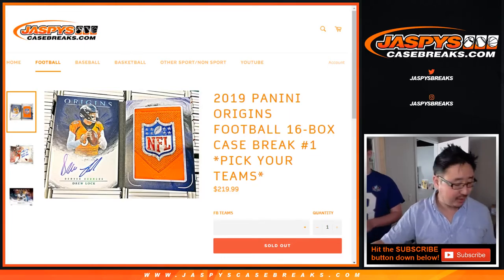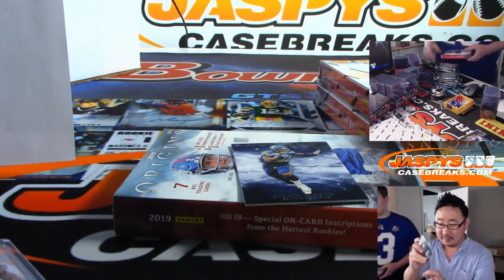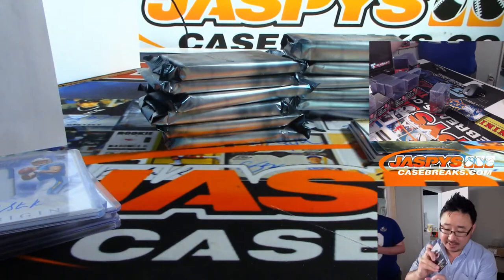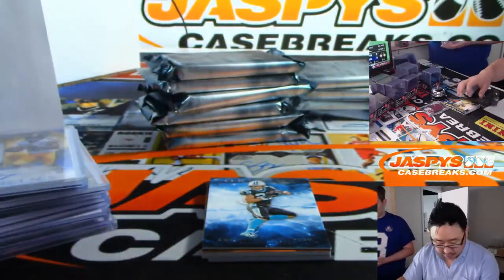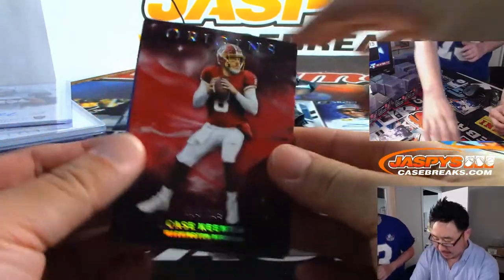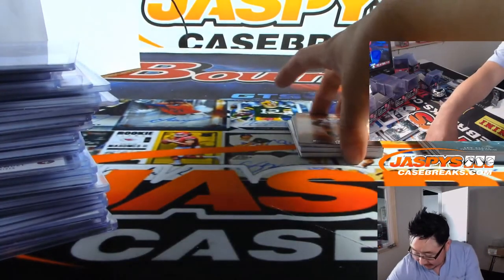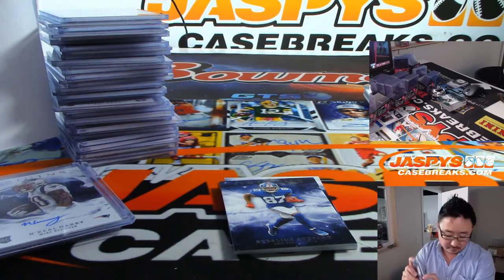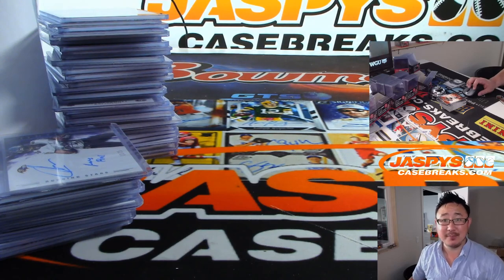W, 08/21/19 || 16Box PYT #1 || 2019 Panini ORIGINS Football (NFL)